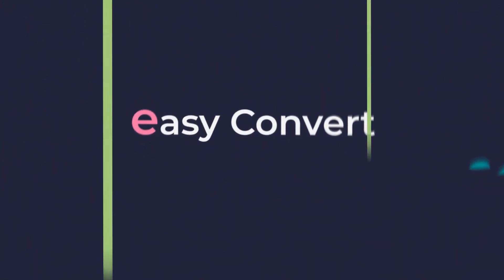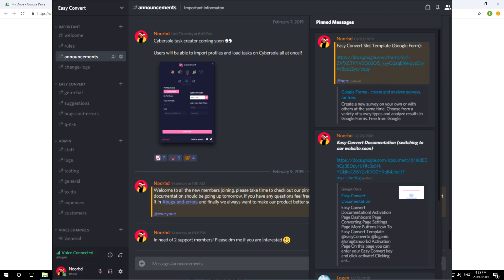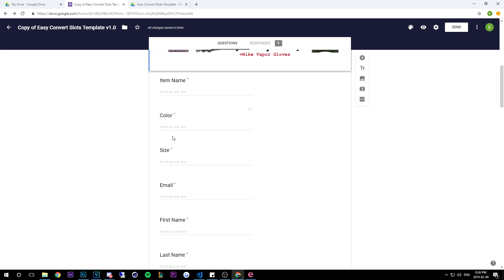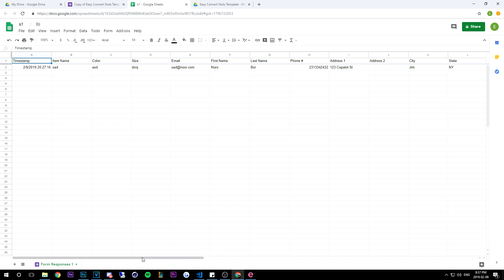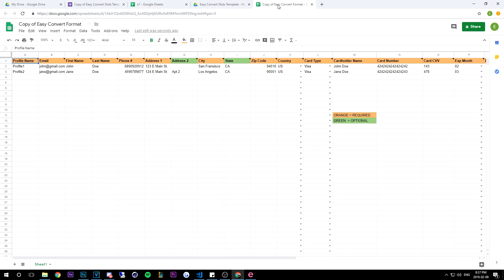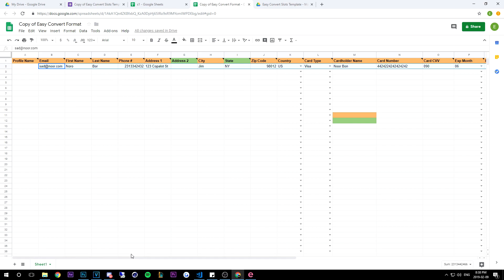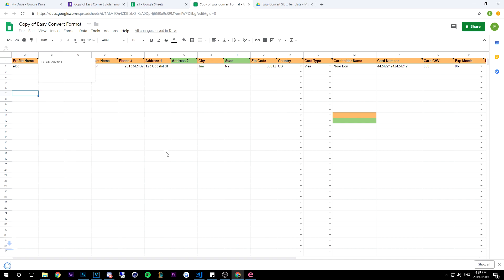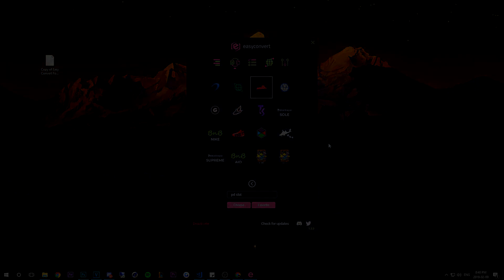How To Use Easy Convert's Slot Template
Easy Converting is a profile converting software with multiple other features. Check it out!